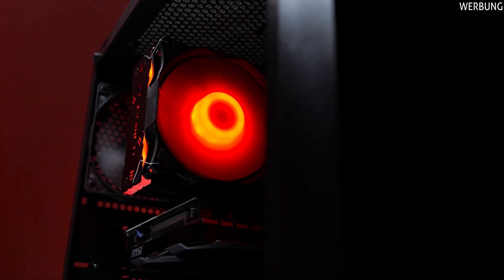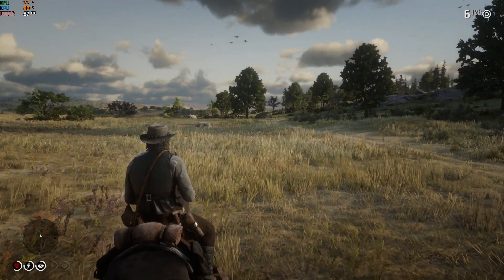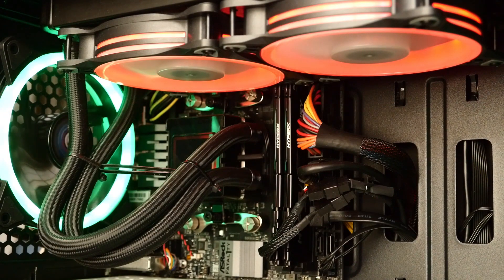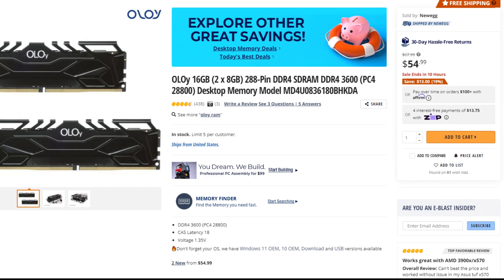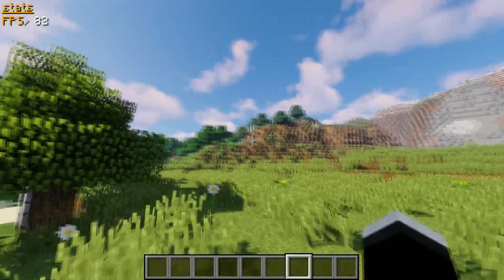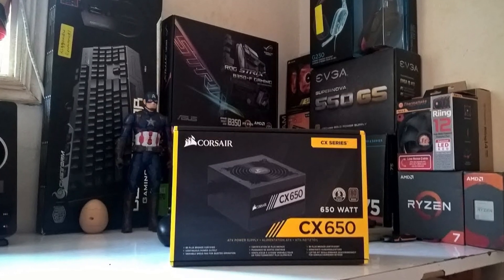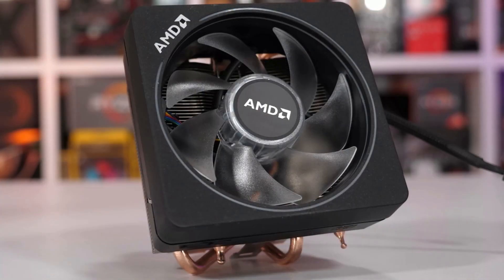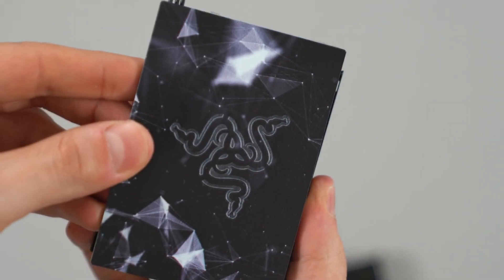Best BUDGET Streaming PC Build To Buy Right Now | 2022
In this video, you will find my opinion around the best budget streaming PC Build that you can actually buy right now
[ February 2022 ]

➜ Links to these Streaming PC Builds and more here:

►Streaming PC of the video◄
➜ Budget Streaming PC:

►Upgrades and Downgrades Mentioned◄
►IF YOU HAVE A HIGHER BUDGET CONSIDER THESE UPGRADES:

Note: You don't have to make every upgrade, make these upgrades until it reaches your budget limit

►IF YOU HAVE A LOWER BUDGET CONSIDER THESE DOWNGRADES:
➜Don't buy a CPU Cooler

Note: You don't have to make every downgrade, make these downgrades until it reaches your budget limit

➜($950-$1100 Budget)
➜($1100-$1450 Budget)

240MM Liquid Cooler
360MM Liquid Cooler
500GB SSD I recommend
1TB SSD I recommend on a Budget
1TB SSD I recommend (HIGH END)
16GB RAM I recommend (CL16 2X8 3200MHZ)
32GB RAM I recommend (CL16 4X8 3600MHZ)

best budget streaming PC build to buy right now in early 2022 February